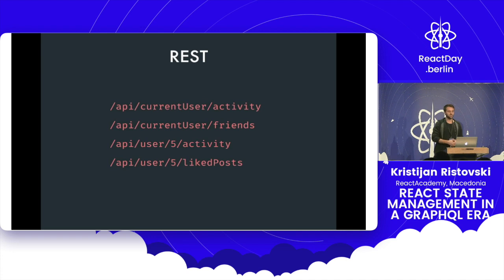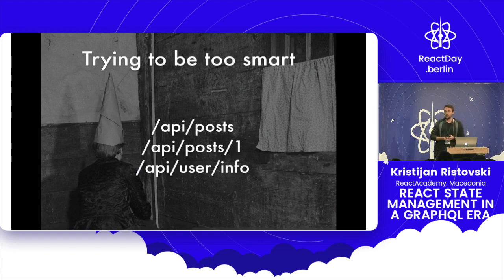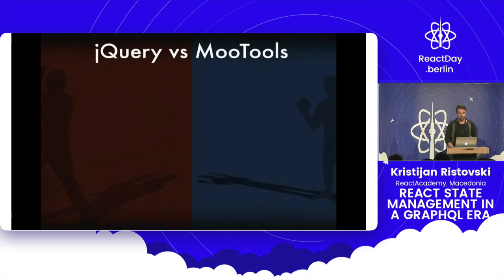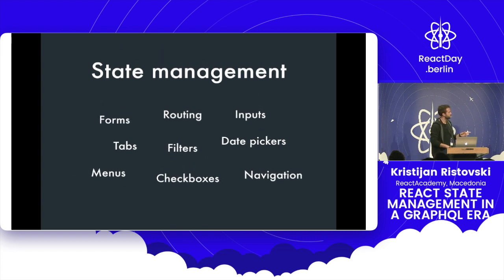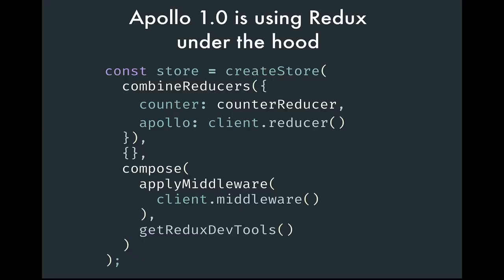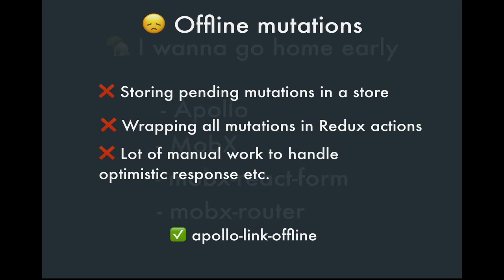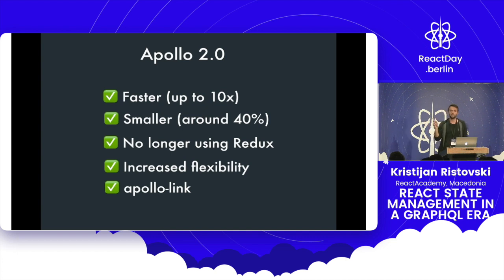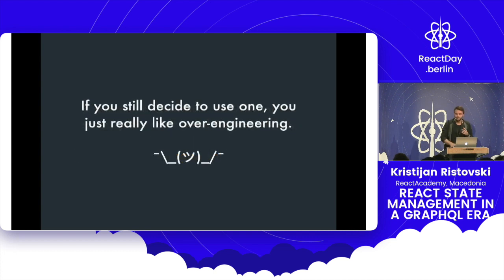React State Management In a GraphQL Era - Kristijan Ristovski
Now that GraphQL takes care of managing data in our apps, is an external state-management library even needed? Let's explore all the possibilities and compare the combinations of React, Apollo, Redux, MobX, and Next.js